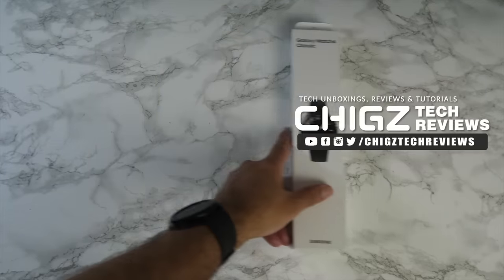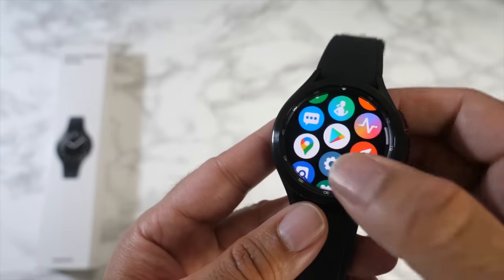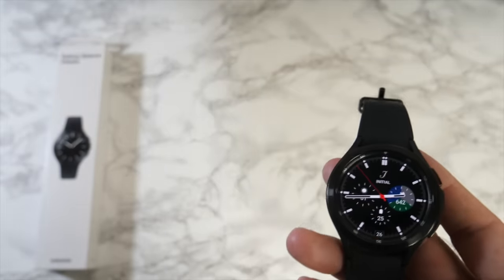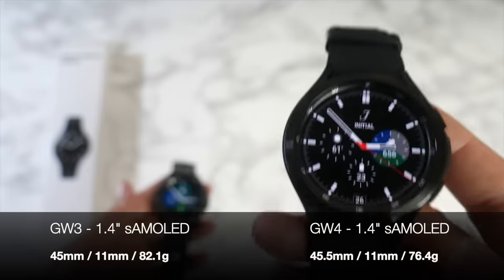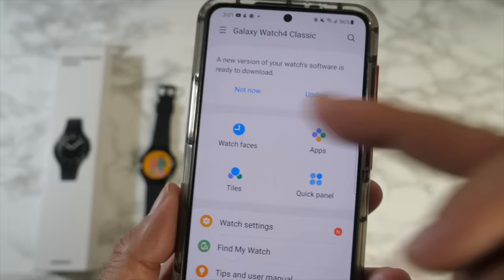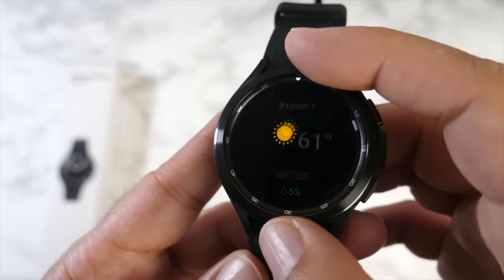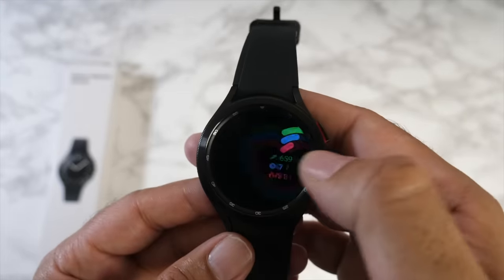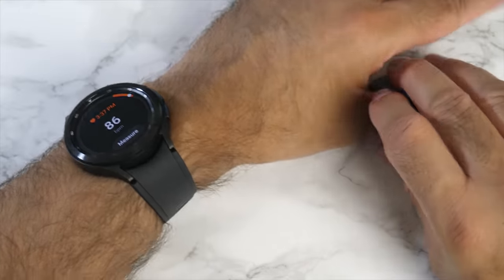Samsung Galaxy Watch 4 Classic (46mm) - Brutally Honest Review - Watch before you buy!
My full in-depth review of the Samsung Galaxy Watch 4 Classic - including specs, features and testing ALL health sensors and lots more.

Timestamps:
00:00  Intro and Message
00:37  Pricing
01:34  Inside the box
01:52  Full Specifications
03:41  Bluetooth vs LTE
04:44  Bluetooth Phone Call Test
05:58  WhatsApp MSG / Call Test
08:20  Compatibility: Android / iOS
09:21  Battery Life
11:35  Dimensions / Straps
11:59  Wearing the GW4 Classic
12:21  GW3 vs GW4 Classic Comparison
13:19  Buttons / Health Sensors / Charger
13:53  Custom Watch Faces
16:03  Smartphone Apps: Walk-though
20:15  Smartwatch Features
22:17  Body Composition Test
23:57  Customising Tiles on Watch
24:35  All Smartphone APPS
25:13  Calculator / Playstore / Maps
27:42  Heart Rate Test vs Medical Grade
28:58  Blood Oxygen Test vs Medical Grade
29:55  Blood Pressure Test vs Home Unit
32:58  ECG Test / Report
33:41  Health Features Analysed
34:15  Battery Saving Mode
34:58  Smartwatch Chart Ranking
35:19  Conclusion and Final Thoughts

Samsung Galaxy Watch 4 Specs:
* 1.4" sAMOLED Display
* 450 x 450  / Always-On
* Gorilla Glass DX
* CPU: Exynos W920 Dual Core 1.18Ghz
* 1.5GB RAM + 16GB ROM
* Wifi 5Ghz / BT v5.0
* A-GPS | GLONASS | BEIDOU | GALILEO
* NFC (Samsung Pay or Google Pay)
* Wear OS Powered by Samsung
* Bixby Voice Assistant
* Heart Rate/ SPO2 / Barometer
* ECG / Blood Pressure
* Sleep Monitoring / Fall Detection
* Supports BT Calls
* 361mAh Battery (1.5 - 2 Days)
* Powersave Mode
* Wireless Charging
* Removal Straps (20mm)
* 5ATM+IP68 / MIL-STD-810G
* 45.5mm /  11mm / 52g